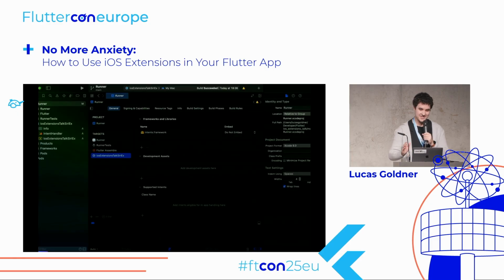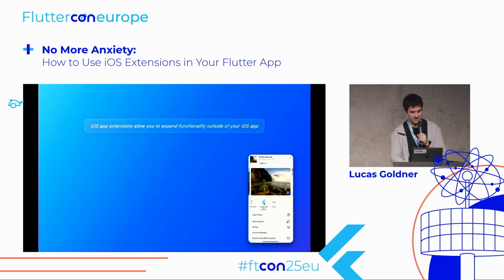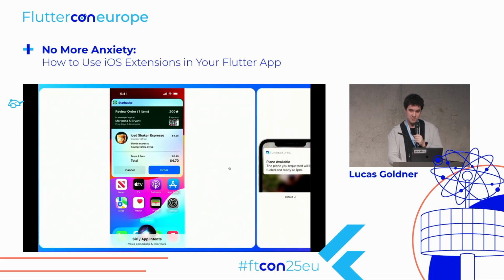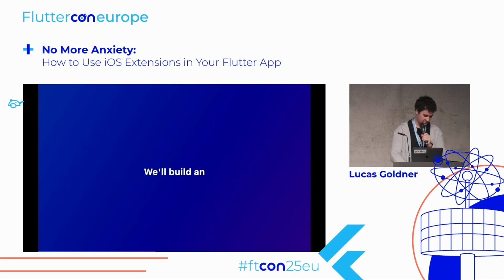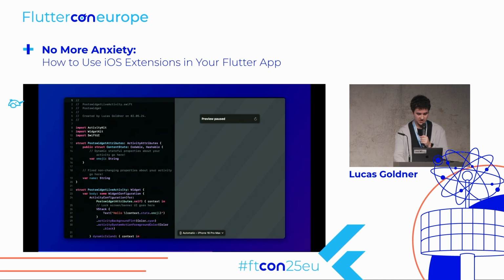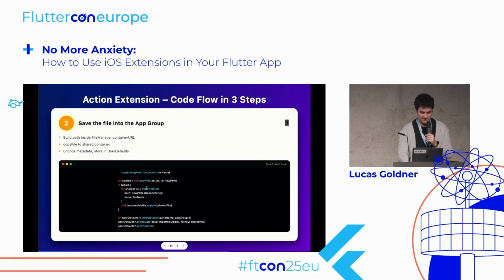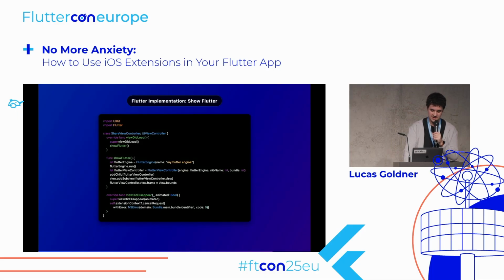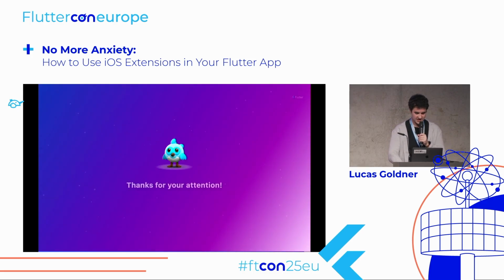No More Anxiety: How to Use iOS Extensions in Your Flutter App - Lucas Goldner | Fluttercon EU 2025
🎤 Talk: No More Anxiety: How to Use iOS Extensions in Your Flutter App
👤 Speaker: Lucas Goldner
📍 Event: Fluttercon EU 2025
📅 Date: 24th - 26th, 2025

I think I’m not the only one who panics a little when I have to add a new iOS extension to an app, especially when it’s not a simple home screen widget or a share sheet! There are so many powerful extension types in iOS that we often overlook, but they can enable creative and seamless integrations with the iOS platform. Most of these extensions traditionally require Swift code and tricky Xcode configuration. But what if I told you that in recent versions, it has become possible to run Flutter code inside extensions? Sounds amazing, right? In this talk, I will: • Introduce a wide range of iOS extensions and what they can do • Show how to implement them — and the common pitfalls to watch out for • Explain when and how you can embed Flutter in extensions, with practical examples Whether you’re building deep platform integrations, want to extend your app’s reach on iOS, or are just curious about what’s possible, this talk will inspire you to go further.